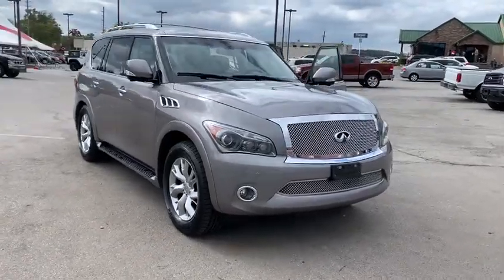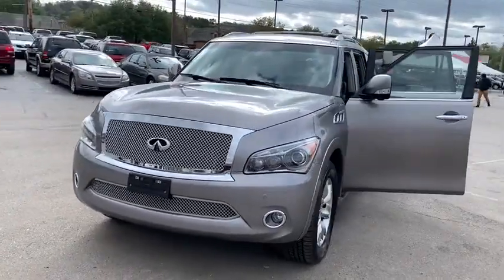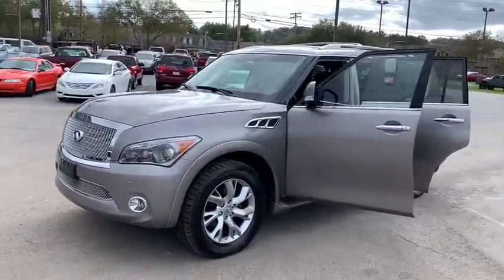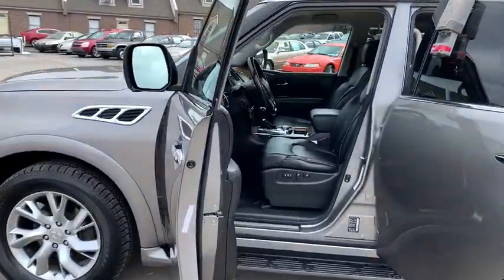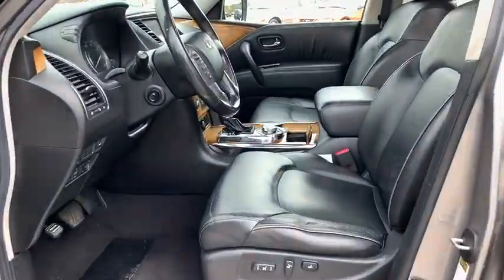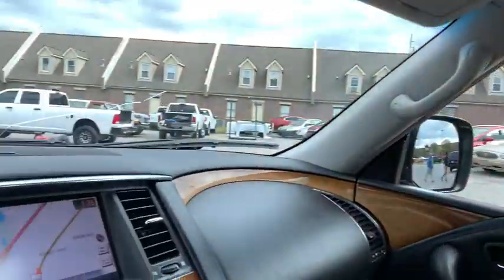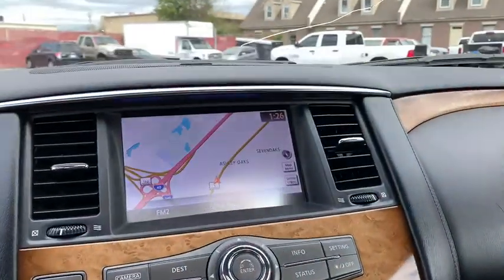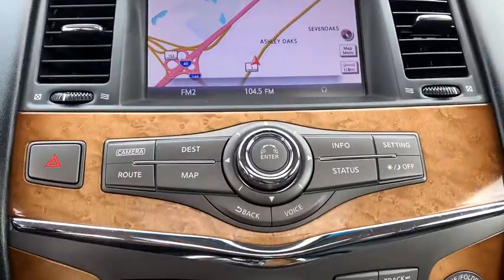2012 INFINITI QX56 Knoxville, Powell, Maryville, Oak Ridge, Alcoa, TN K5032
Platinum Graphite Used 2012 INFINITI QX56 available in Knoxville, Tennessee. Servicing the Powell, Maryville, Oak Ridge, Alcoa, TN area.

bEquipment/bbrThis unit is equipped with the latest generation of XM/Sirius Radio. The installed navigation system will keep you on the right path. The satellite radio system in the vehicle gives you access to hundreds of nation-wide radio stations with a clear digital signal.  The HID headlamps on this unit light your way like never before. It is pure luxury with a heated steering wheel. Night driving with HID Xenon headlamps is a breeze in this mid-size suv. When you encounter slick or muddy roads you can engage the four wheel drive on this INFINITI QX56 and drive with confidence. It is equipped with a heavy duty towing package. This model features a HomeLink System. This unit emanates grace with its stylish gray exterior. This vehicle has a 5.6 liter 8 Cylinder Engine high output engine. This 2012 INFINITI QX56  is equipped with a gasoline engine. Anti-lock brakes will help you stop in an emergency.brbrbPackages/bbr[H01] THEATER PKG:  dual 7&quot; color monitors; (2) wireless headphones; wireless remote control; aux audio/video input jacks; 120V pwr outlet; heated second-row outboard-seats; remote tip-up second-row seats. Equipment listed is based on original vehicle build. Please confirm the accuracy of the included equipment by calling the dealer prior to purchase.
[H01] THEATER PKG:  dual 7&quot; color monitors; (2) wireless headphones; wireless remote control; aux audio/video input jacks; 120V pwr outlet; heated second-row outboard-seats; remote tip-up second-row seats,5.6L DOHC 32-valve V8 engine,7-speed automatic transmission w/manual shift mode;  adaptive shift control; snow & tow modes; hill start assist,Auto all-mode 4-wheel drive,Front skid plate,Integrated towing receiver class IV hitch w/7-pin wiring harness plug,Front/rear independent double-wishbone suspension,Front/rear stabilizer bars,Self-leveling rear suspension,Engine-speed-sensitive pwr steering,4-wheel disc brakes,P275/60HR20 all-season tires,P275/60R20 full size spare tire w/aluminum wheel,Roof rails,Color-keyed running boards,Integrated front/rear splash guards,Auto on/off high intensity (HID) bi-functional xenon headlights,Rear privacy glass,Pwr folding heated pwr mirrors w/integrated turn signal & mirror memory;  reverse tilt down feature; puddle lamps,Integrated front halogen fog lamps,Front speed-sensitive variable intermittent rain-sensing wipers;  windshield wiper deicer,Intermittent rear wiper w/washer,Pwr rear liftgate,Hard disk drive-based navigation system;  touch-screen display; XM NavTraffic w/real-time traffic info; XM NavWeather w/real-time weather & 3-day forecast; Zagat Survey restaurant guide *Requires active XM satellite radio subscription*,Entry/exit assist system for driver,2nd row center console w/(2) storage compartments,60/40 split pwr fold-flat leather 3rd row bench seat w/recline,Carpeted floor mats for all rows,Pwr tilt/telescopic steering column w/steering wheel memory,Leather-wrapped heated steering wheel w/illuminated multi-function controls,Fine Vision electroluminescent gauges,1-touch auto up/down pwr windows,INFINITI Controller vehicle information system w/8 color touch screen;  INFINITI voice recognition; audio controls; HVAC controls; navigation controls; trip computer; maintenance reminder,HomeLink universal garage door opener,Rear glass defroster w/timer,INFINITI signature analog clock,Auto-dimming rearview mirror,Driver/front passenger sunvisors w/illuminated vanity mirrors & extension,Front/2nd row reading lamps,Sequential welcome lighting,4-wheel anti-lock braking system (ABS),Brake shift interlock,Auto hazard warning signal,Driver/front passenger dual-stage airbags w/occupant classification sensors,Driver/front passenger seat-mounted side impact airbags,Three-row roof-mounted side impact curtain airbags w/rollover sensor,Around View monitor w/front/rear sonar system,3-point safety belts for all seating positions;  pretensioners & load limiters,Child safety rear door locks,LATCH (Lower anchors & tethers for children) system,Tire pressure monitor system;  individual tire pressure display; tire inflation indicator,Energy-absorbing steering column